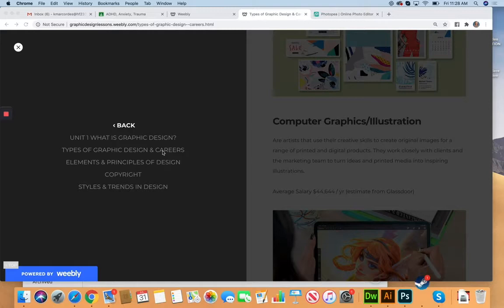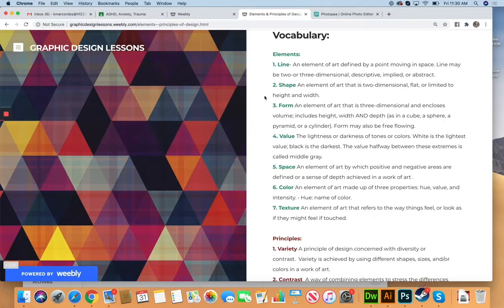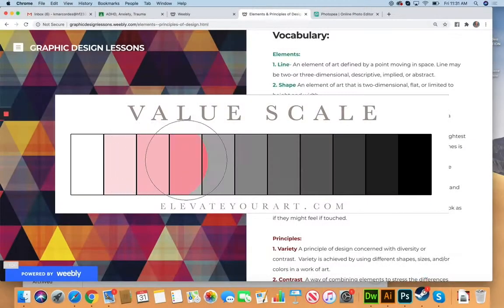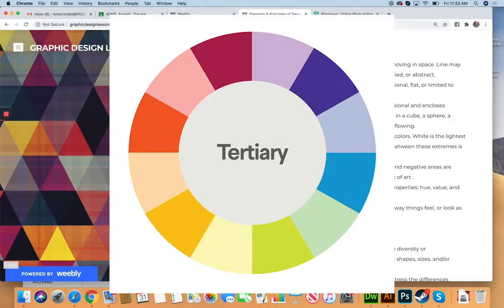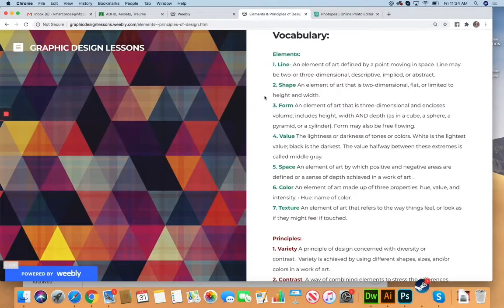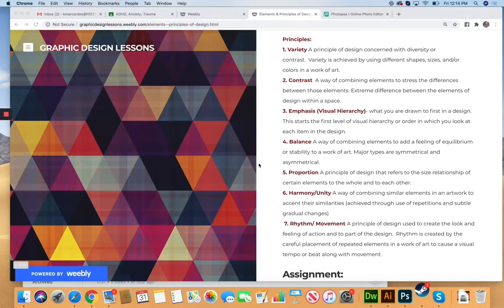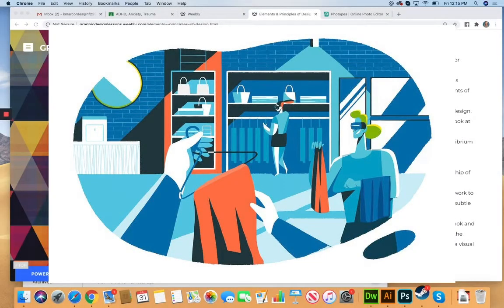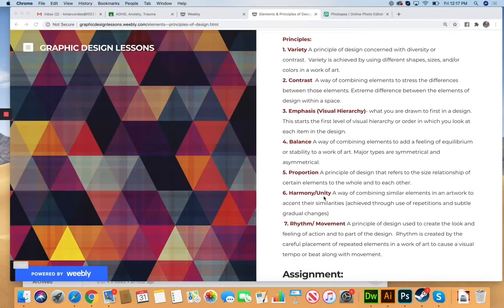Graphic Design Elements & Principles (Mrs. Kristine Marcordes)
This video covers the properties of the elements and principles of design.
Elements:
​1. Line- An element of art defined by a point moving in space. Line may be two-or three-dimensional, descriptive, implied, or abstract.
2. Shape An element of art that is two-dimensional, flat, or limited to height and width.
3. Form An element of art that is three-dimensional and encloses volume; includes height, width AND depth (as in a cube, a sphere, a pyramid, or a cylinder). Form may also be free flowing.
4. Value The lightness or darkness of tones or colors. White is the lightest value; black is the darkest. The value halfway between these extremes is called middle gray.
5. Space An element of art by which positive and negative areas are defined or a sense of depth achieved in a work of art .
6. Color An element of art made up of three properties: hue, value, and intensity. • Hue: name of color.
7. Texture An element of art that refers to the way things feel, or look as if they might feel if touched.
Principles:
1. Variety A principle of design concerned with diversity or contrast.  Variety is achieved by using different shapes, sizes, and/or colors in a work of art.
2. Contrast  A way of combining elements to stress the differences between those elements. Extreme difference between the elements of design within a space.
3. Emphasis (Visual Hierarchy)- what you are drawn to first in a design.  This starts the first level of visual hierarchy or order in which you look at each item in the design.
4. Balance A way of combining elements to add a feeling of equilibrium or stability to a work of art. Major types are symmetrical and asymmetrical.
5. Proportion A principle of design that refers to the size relationship of certain elements to the whole and to each other.
6. Harmony/Unity A way of combining similar elements in an artwork to accent their similarities (achieved through use of repetitions and subtle gradual changes)
 7. Rhythm/ Movement A principle of design used to create the look and feeling of action and to part of the design.  Rhythm is created by the careful placement of repeated elements in a work of art to cause a visual tempo or beat along with movement.